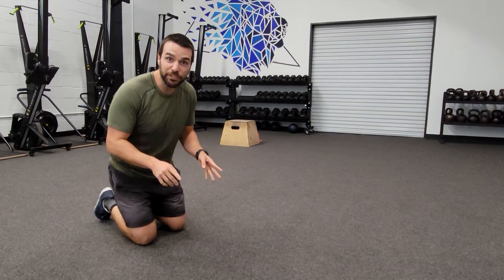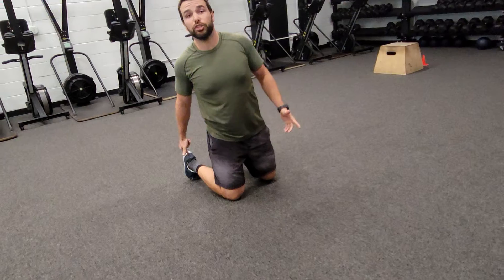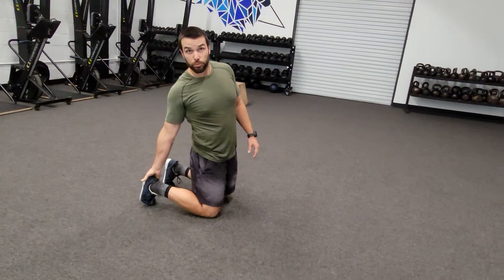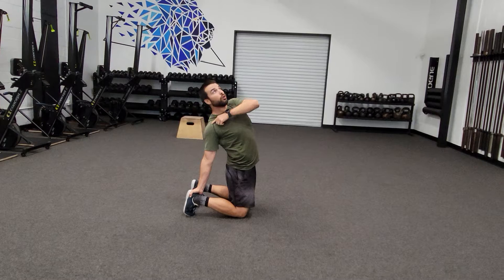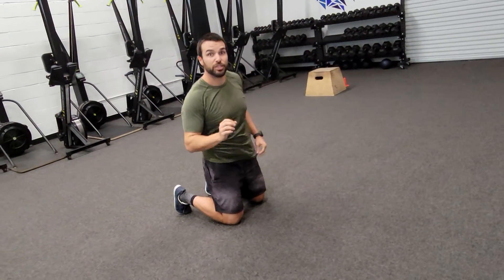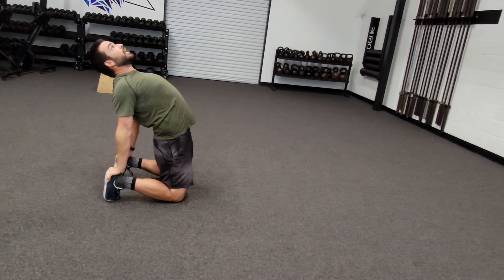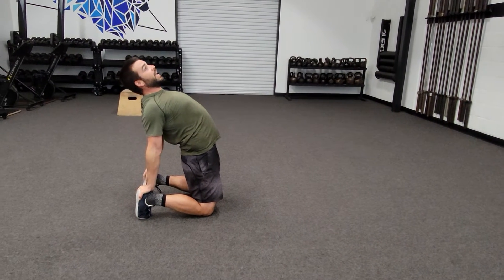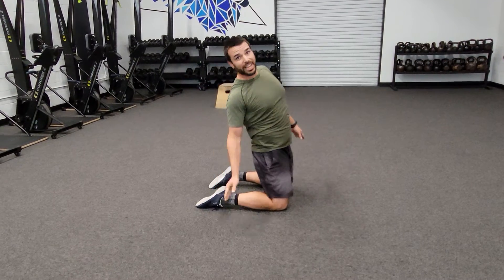How to | Camel pose